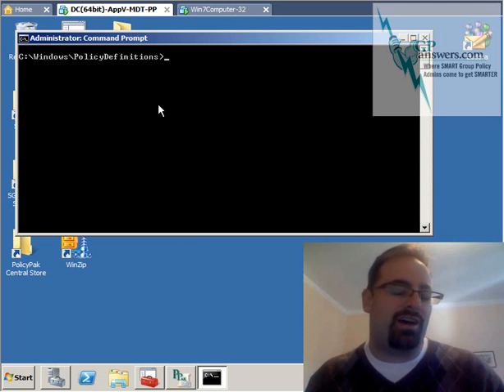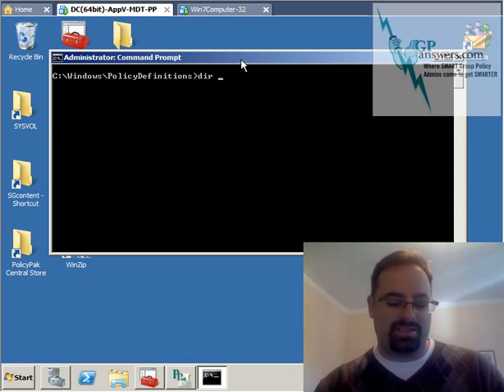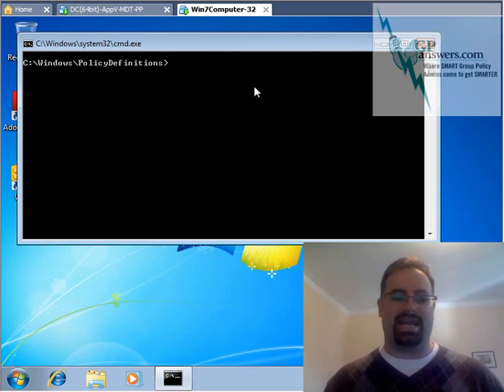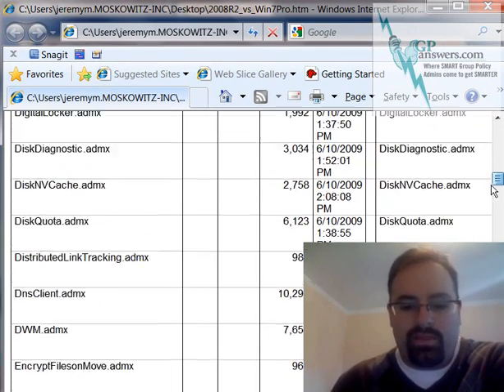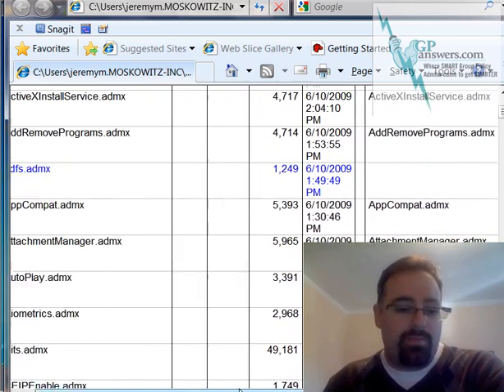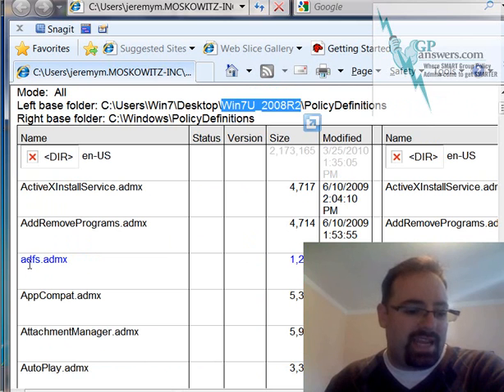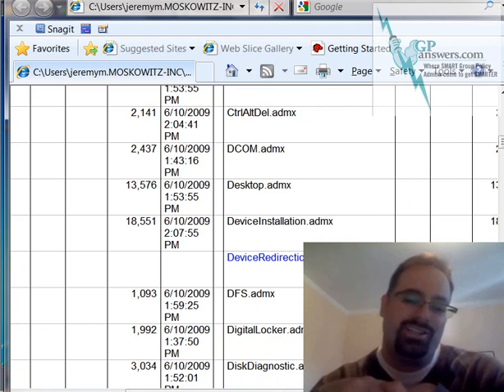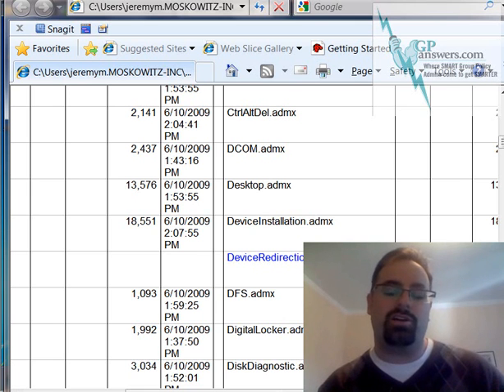ADMX Overlap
Windows Server 2008 R2 and Windows 7 have different ADMX files. Whoa. This blew my mind. Here's what it means, and what it means to you!